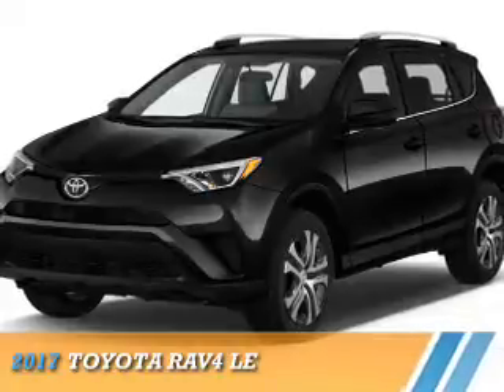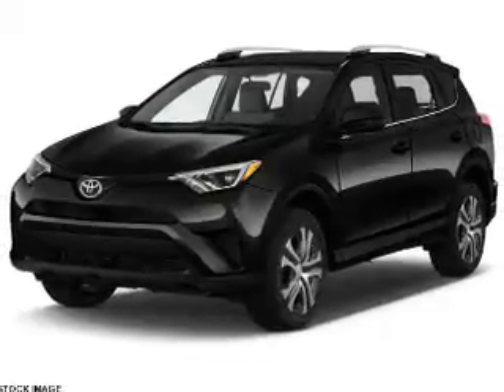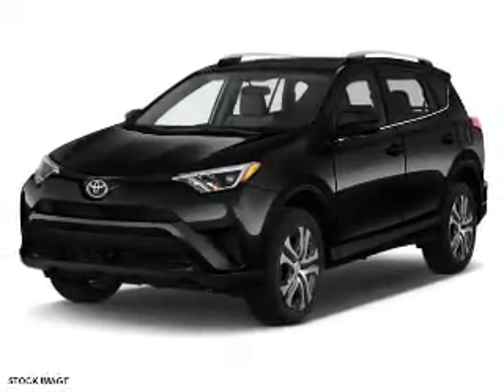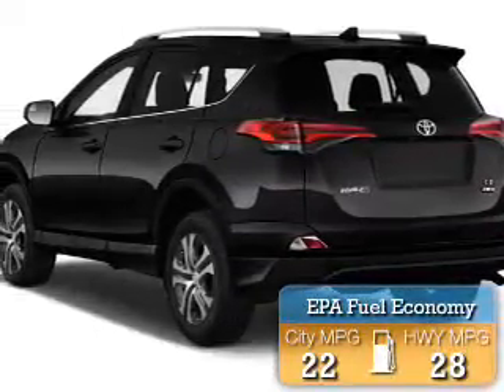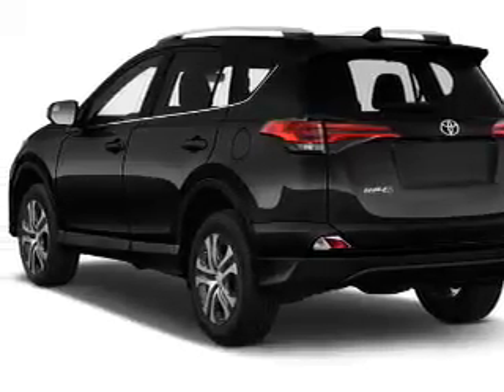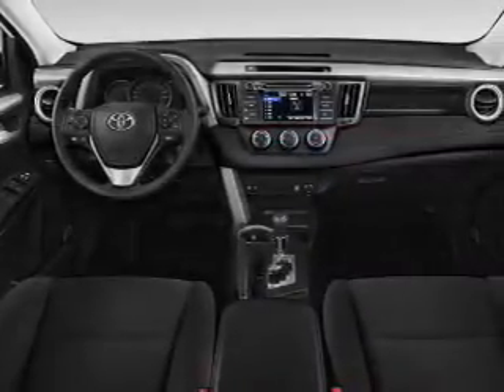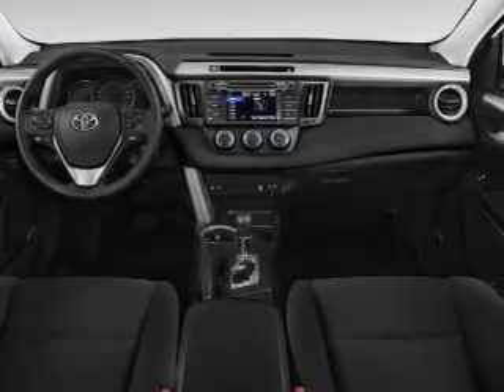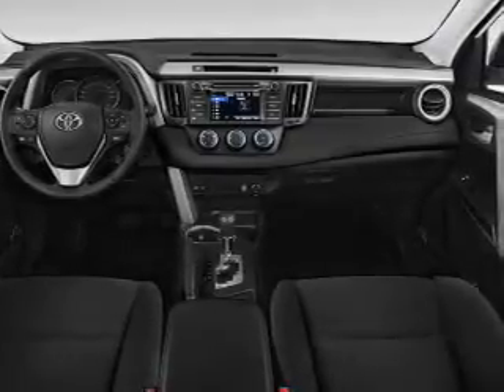2017 Toyota RAV4 71046 - Englewood Cliffs NJ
Year: 2017
Make: Toyota
Model: RAV4
Trim: LE
Engine: 2.5 liter 4 Cylindercylinder AWD
Transmission: 6-Speed Automatic
Color:
Mileage: 0
Address:
VIN:2T3BFREV9HW600765